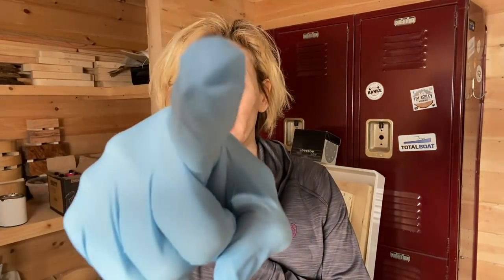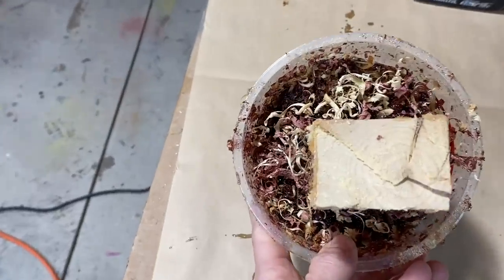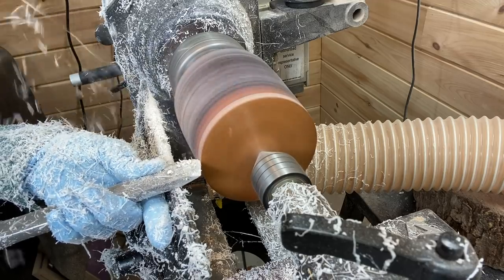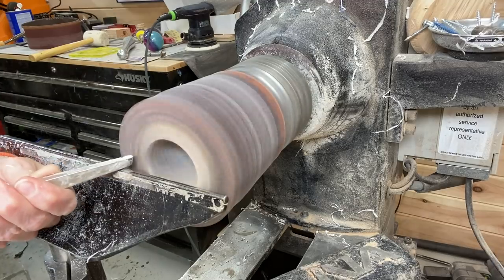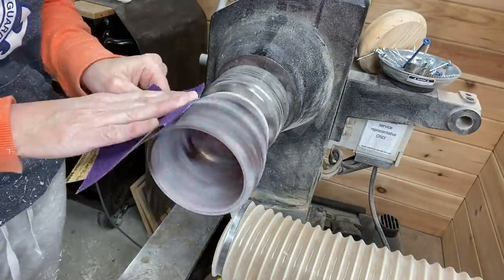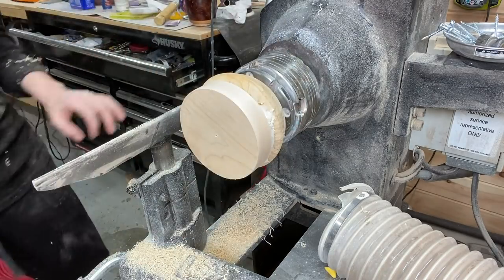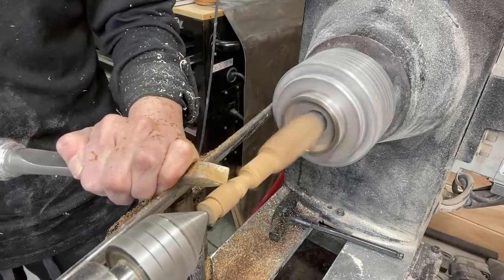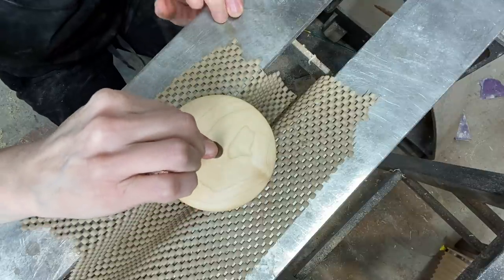Woodturning Cedar Shavings in RESIN!!! See what happens!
I saved the cedar shavings! Now I've put them in resin and decided to try it out.

A HUGE thanks to Ariat Work for the awesome clothes-- I LOVE them!!!

Branding Iron

USE Code:  PF_WOODTURNING_

Zinssers Universal Sanding Sealer
Rockler Lathe Tool Holder
2" Mesh Sanding Discs
Double Sided Tape
Robust Interior Curved Tool Rest 12"
Denatured alcohol
Dust Half Mask Respirator
Photography Box (NEW and Awesome!)
Husky 27" Tool Chest
Moisture Meter
Powermatic PM1250 Micro Dust Air Filtration System